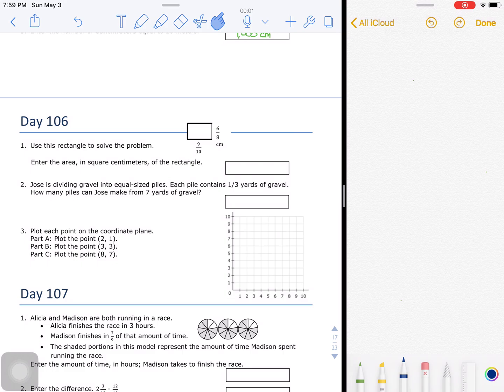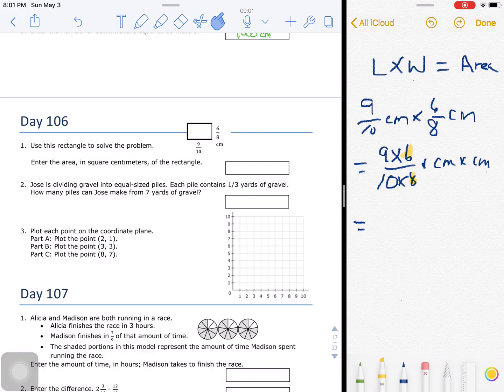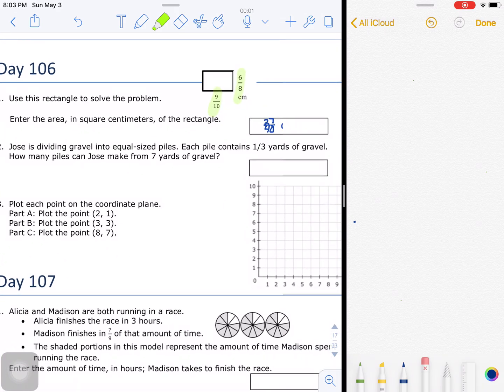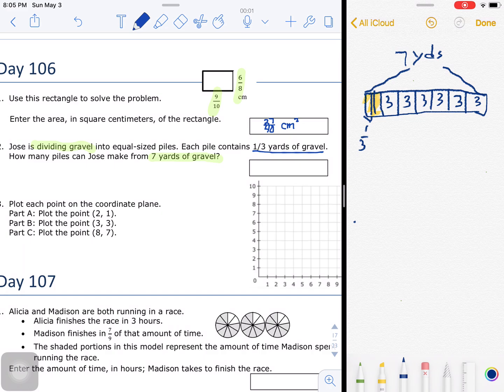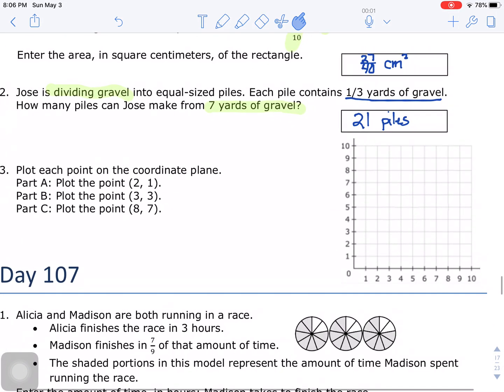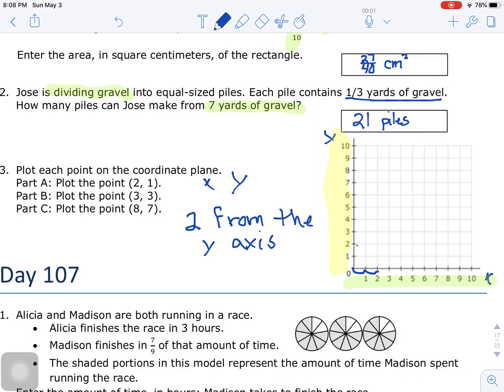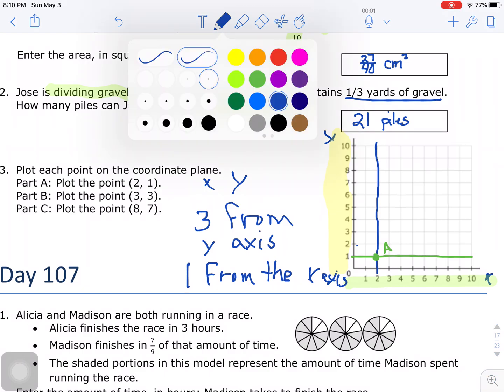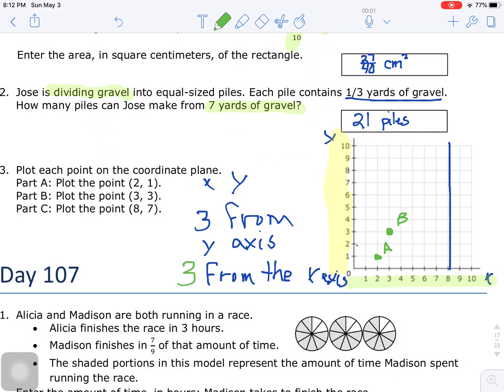Entry Task 106